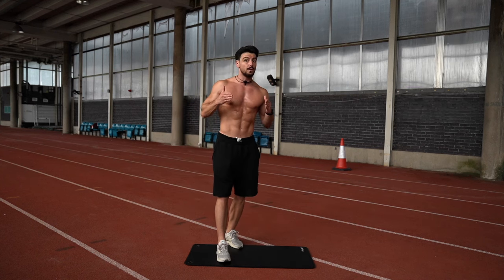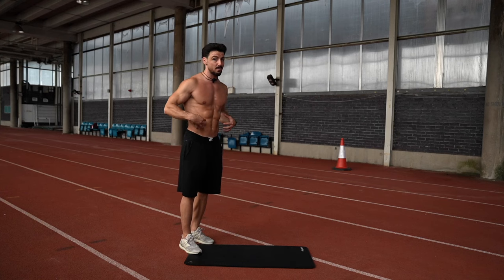10 MIN OBLIQUE WORKOUT | Follow Along | Rowan Row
• My Links •
• Music •
Hey guys here’s a 10min Oblique workout that gets your oblique shredded and
to a whole new level if you keep that consistency. A good diet also matters to
speed up the process! Give it a go and let me know how you find it. Enjoy!!!